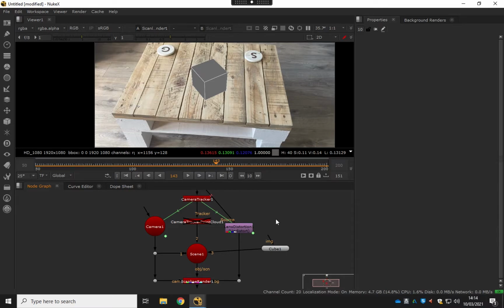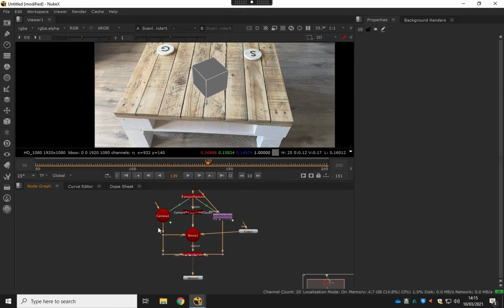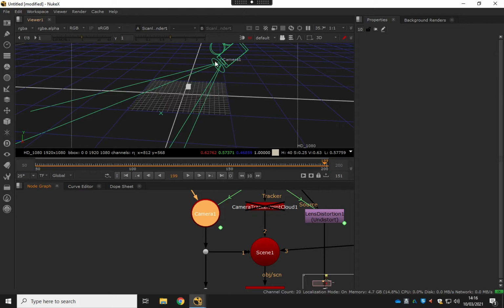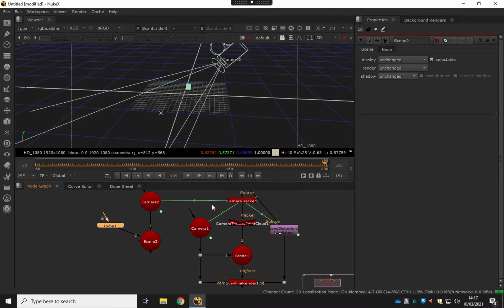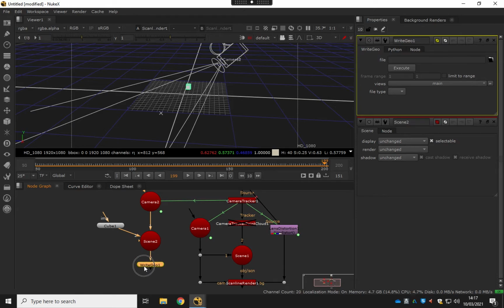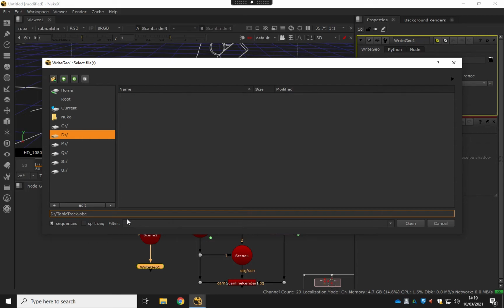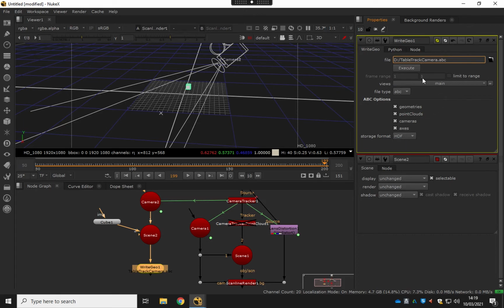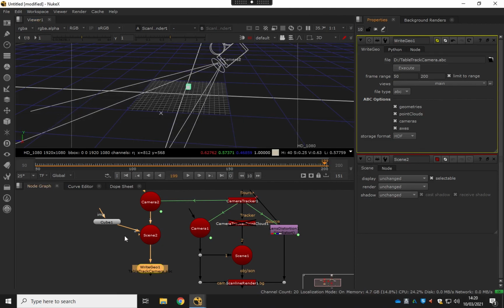NukeX To Maya 3D Tracking Workflow Part 2